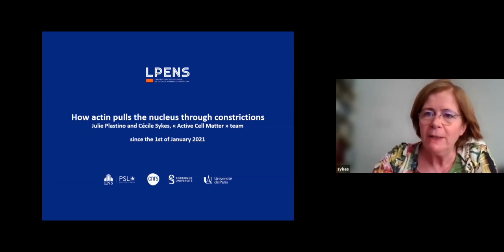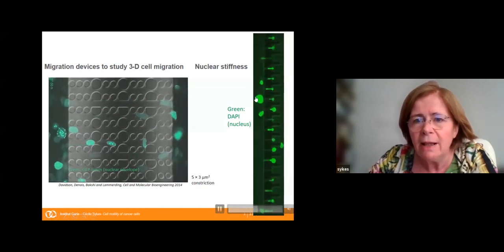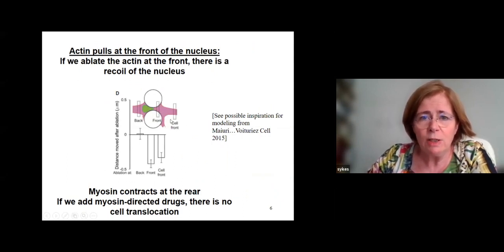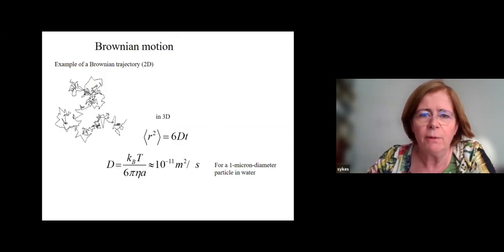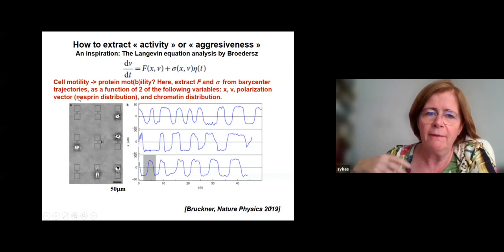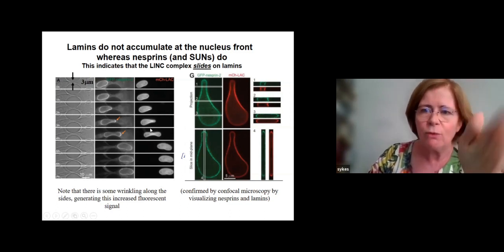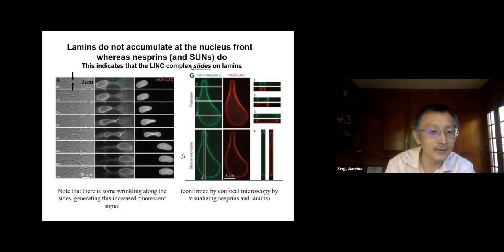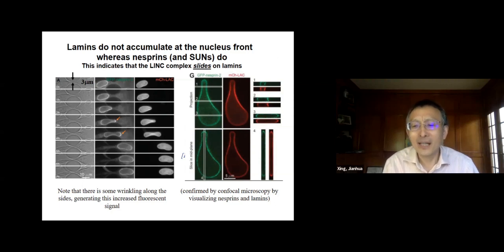Cécile Sykes: How actin pulls the nucleus through constrictions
Part of the Biological Physics/Physical Biology seminar series on X, 2021.